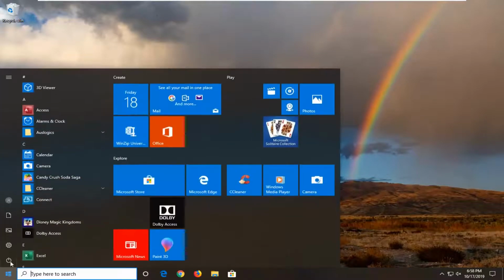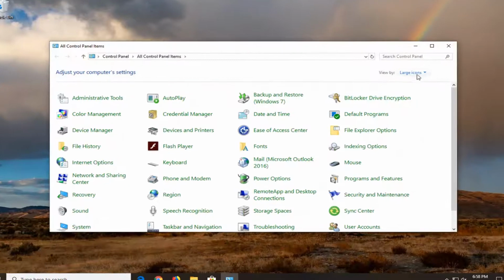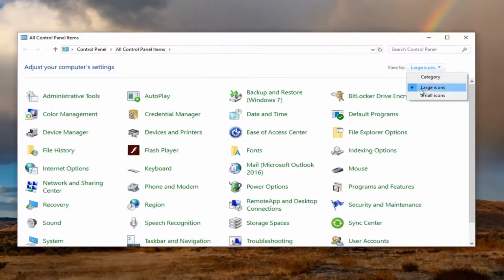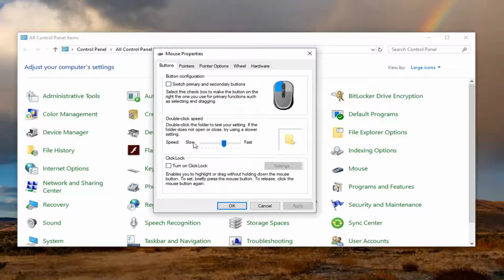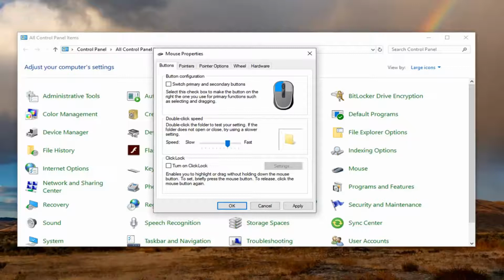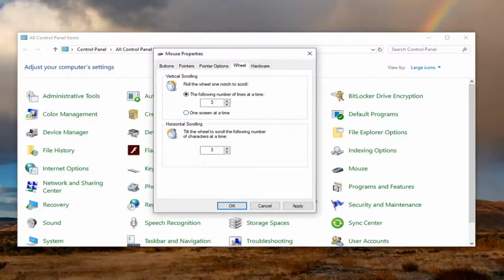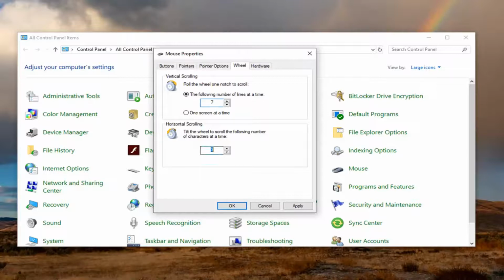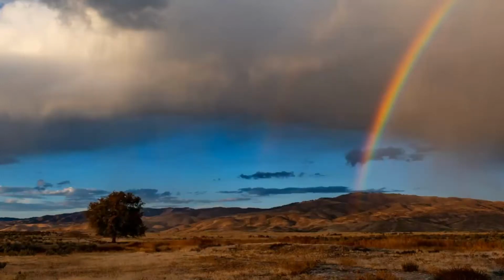How To Fix Mouse Scroll Wheel Not Working In Google Chrome [Complete Solution]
Scroll wheel not working in Chrome? Don’t worry, you’re not the only one! In fact, quite a few Chrome browser users have reported that their mouse wheel is not scrolling in Windows 10.

Here’s somebody complaining on Google Product forums that they have issues with the mouse functionality while using the Chrome browser in Windows 10.

This is quite a weird problem to face on your computer as it appears that the scroll wheel on your computer’s mouse doesn’t seem to work while you are using Google Chrome. Exiting or minimizing Google Chrome makes the problem go away but many users wonder what might have caused this issue and how to resolve it.